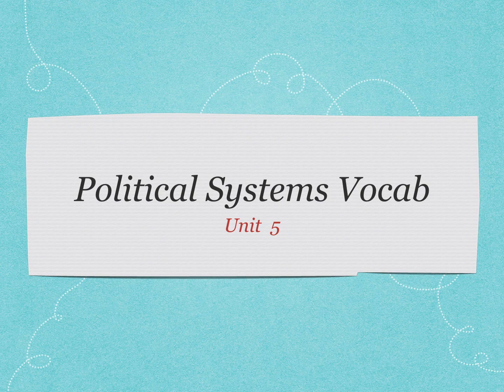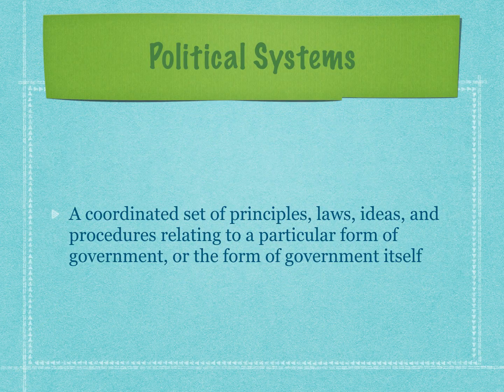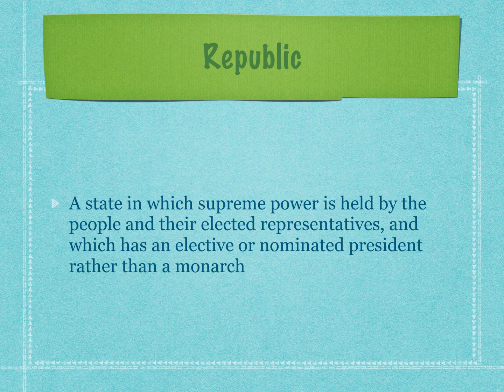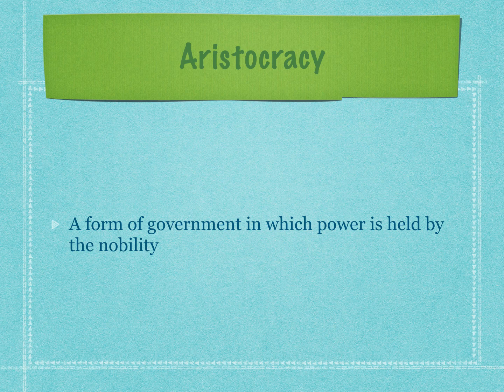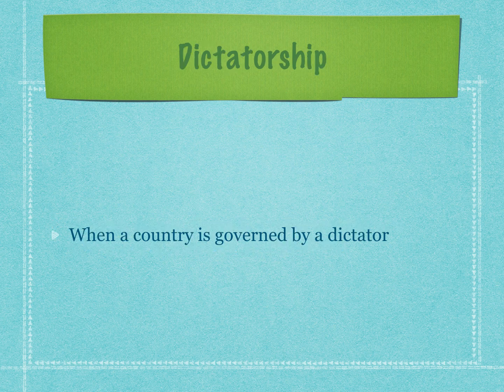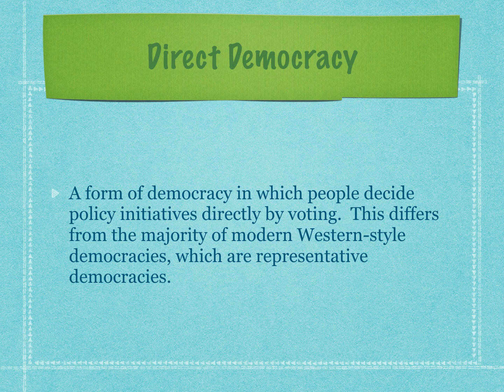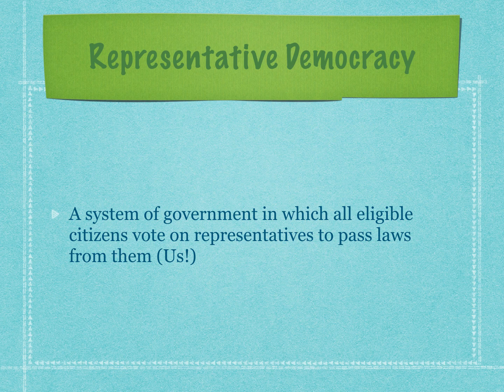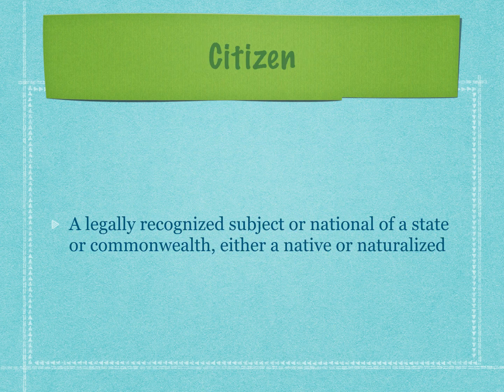Unit 5 Political Systems Vocab